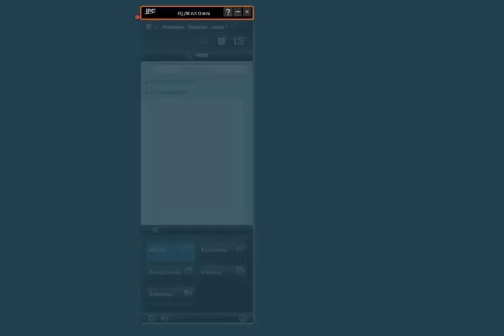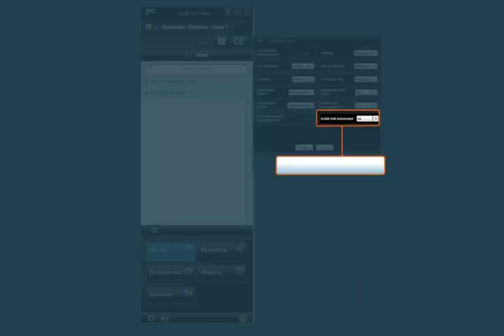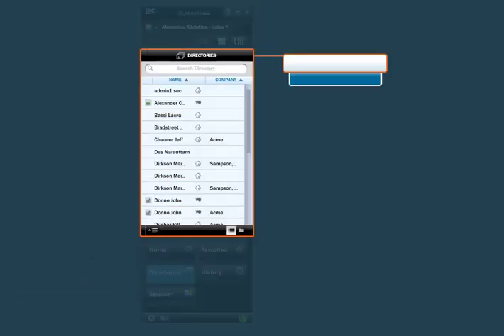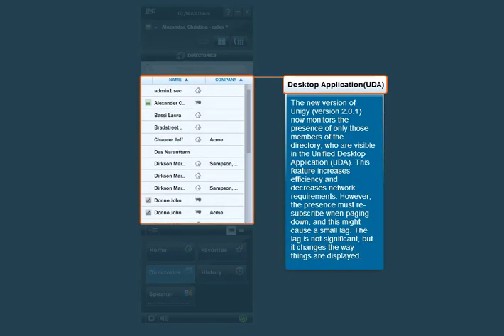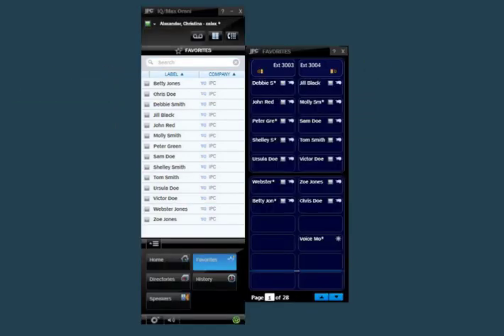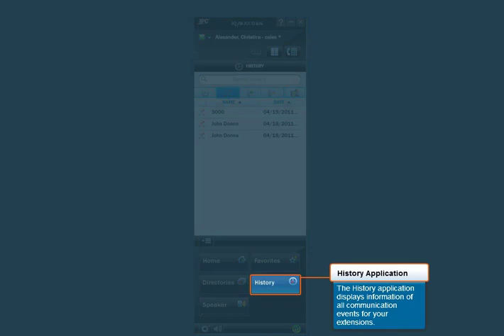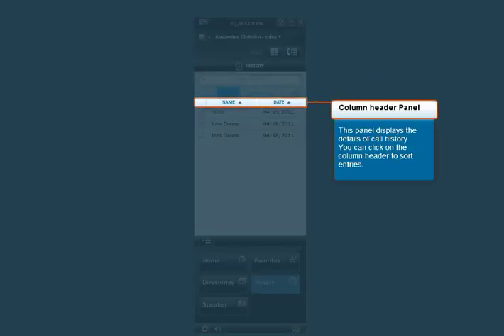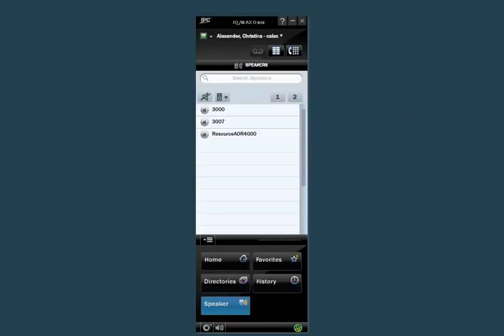Omni Soft Client – Overview